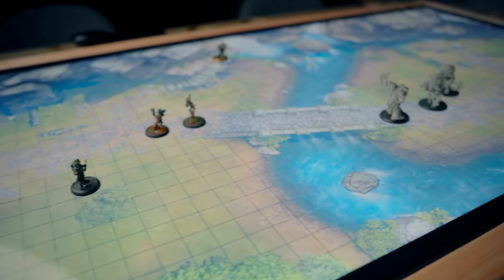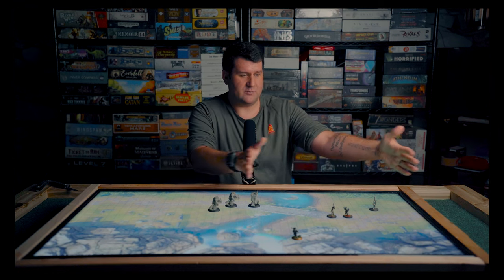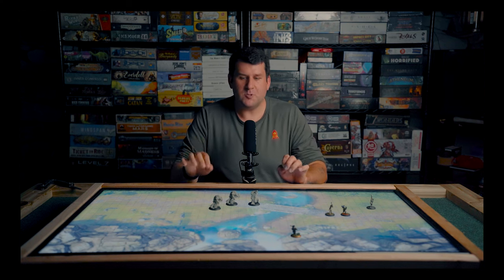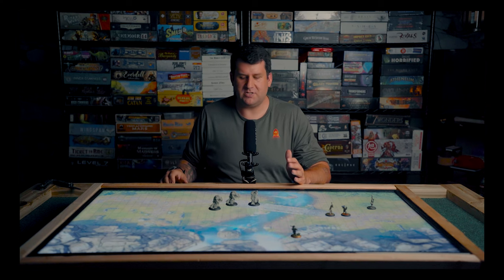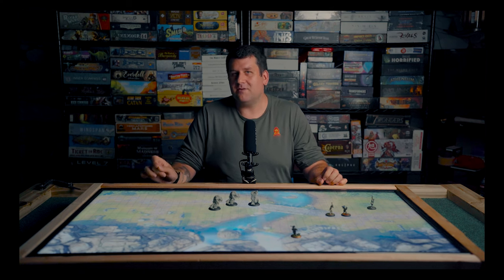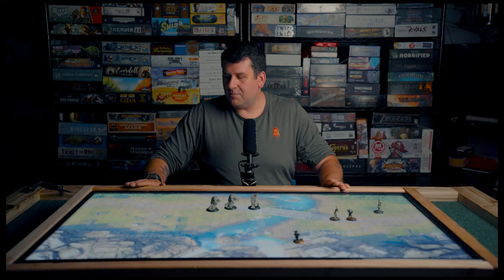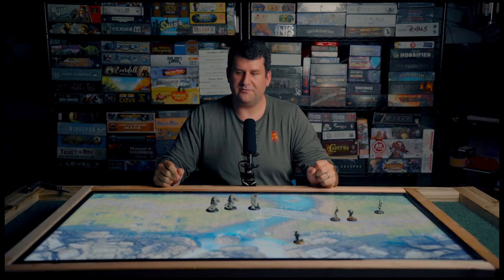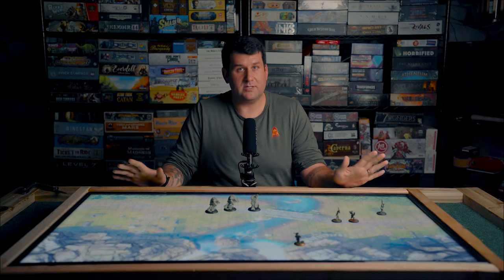How To Build A Digital D&D Table - Gaming Gear DIY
If you've got about $120 and a free weekend, you too can have a pretty solid digital RPG table for displaying some amazing virtual live gaming maps.